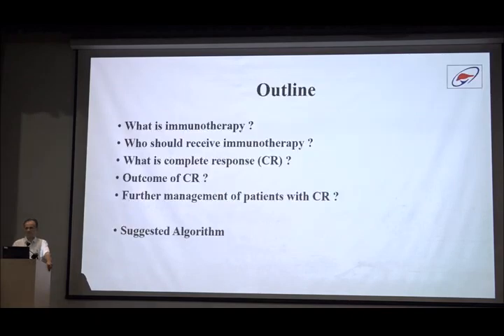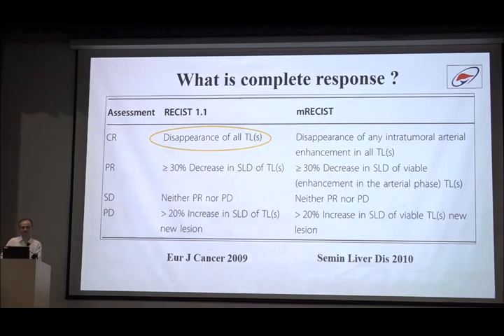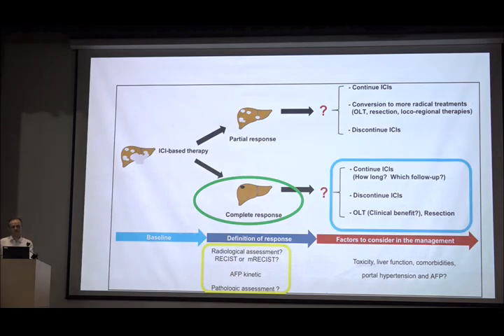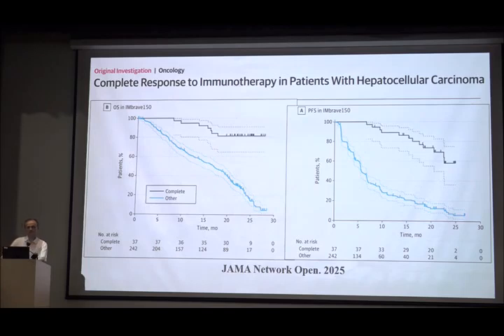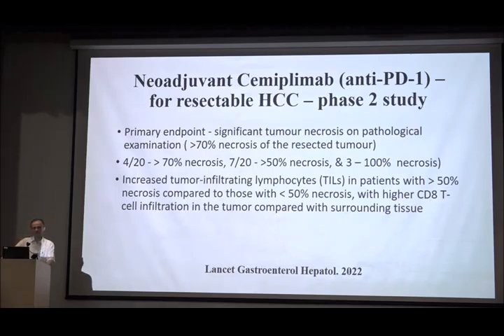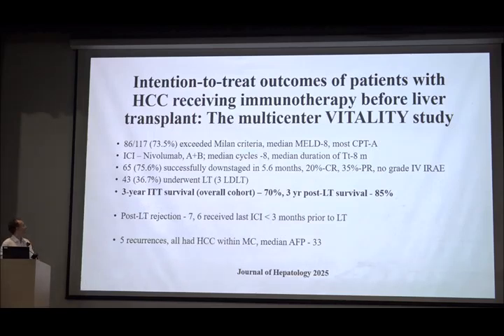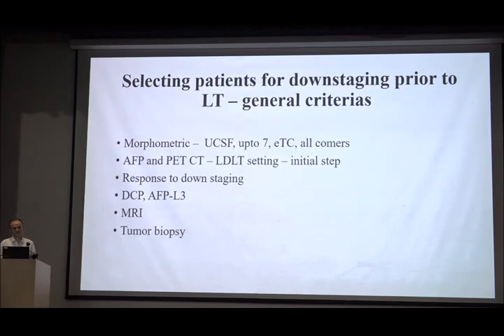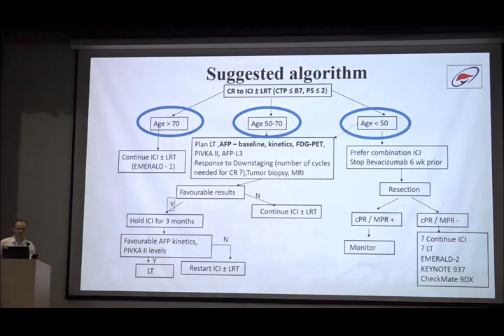Dr Chitranshu Vashishtha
HCC with complete response to immunotherapy - Outcome and further management